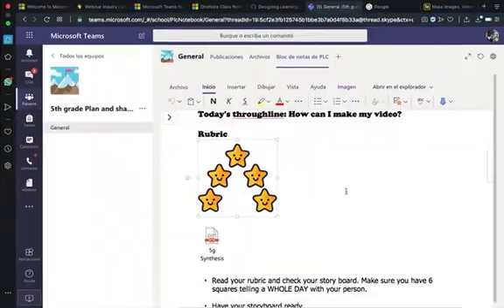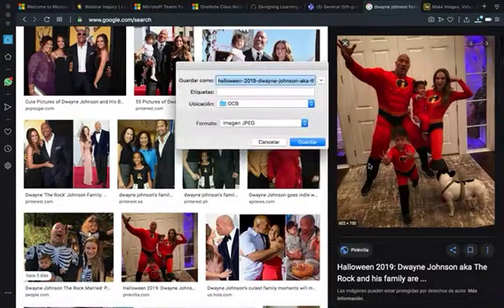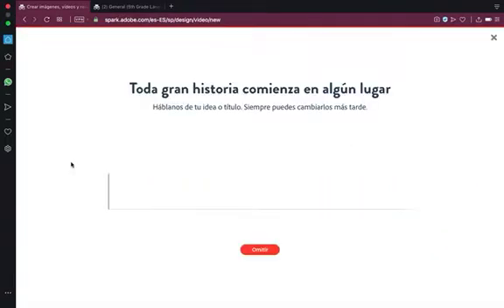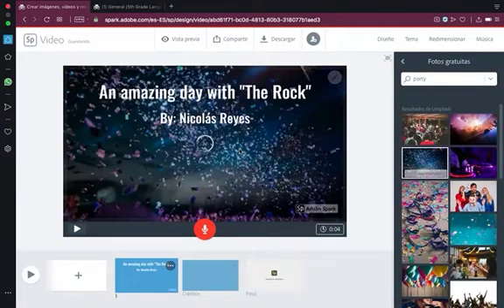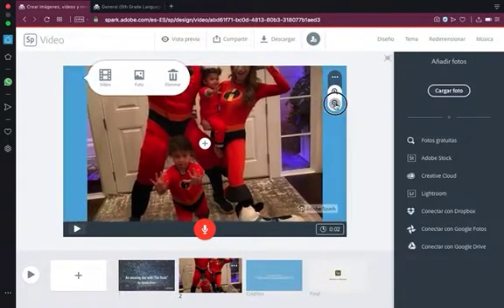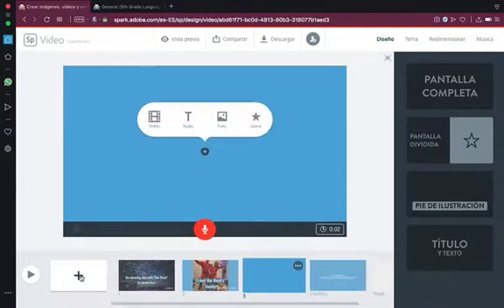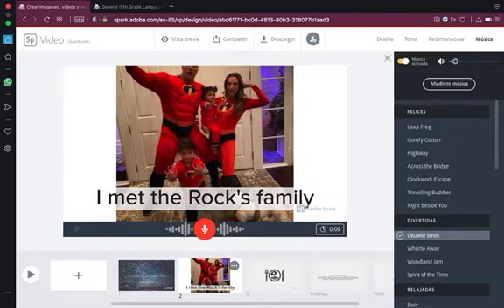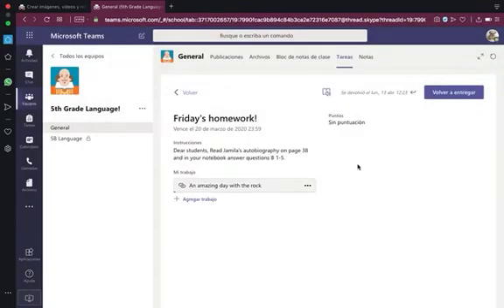synthesis project spark tutorial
Dear students, Here you will find out how to make your video using spark and how to get a 100 in this synthesis project!